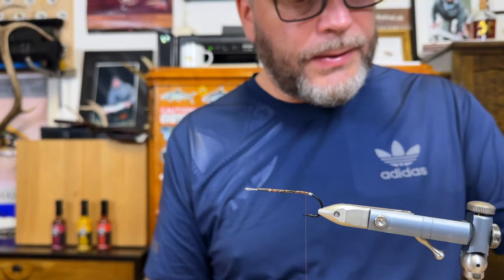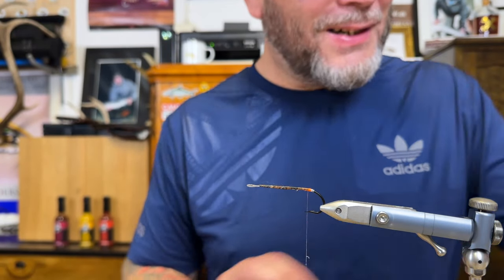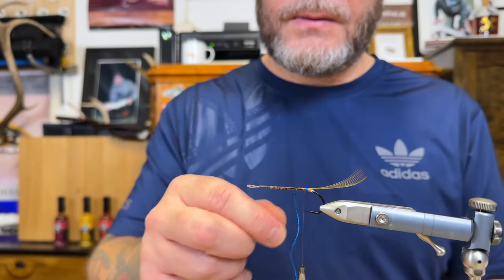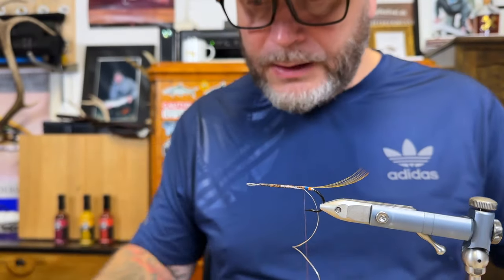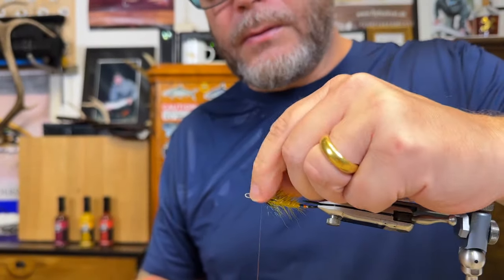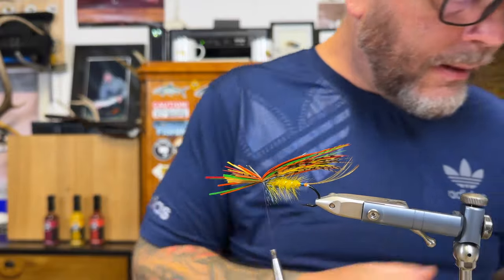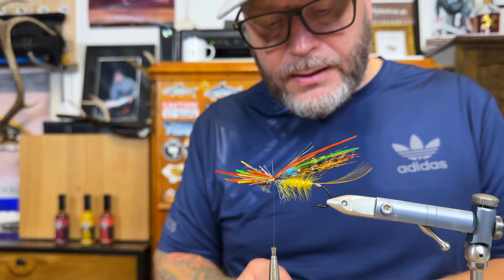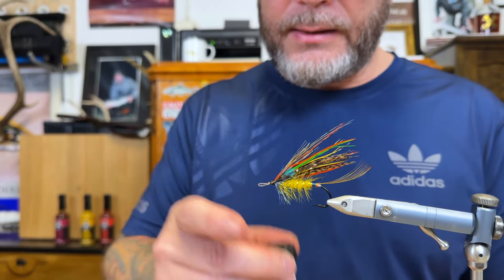Tying a Blacker classic salmon fly from around 1843 with Jonas Andersson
Dive into the art of traditional fly tying as we recreate a classic salmon fly from the year 1843! In this video, we will guide you step-by-step through the intricate process of tying this historical pattern, exploring the materials, techniques, and skills that have stood the test of time. Whether you're a seasoned fly tyer or a beginner, this tutorial will provide valuable insights into the craftsmanship behind these beautiful lures. Join us as we honor the legacy of 19th-century fly fishing and discover why these classic designs remain popular among anglers today.

flytyingtutorial